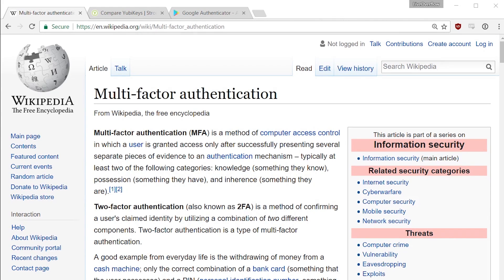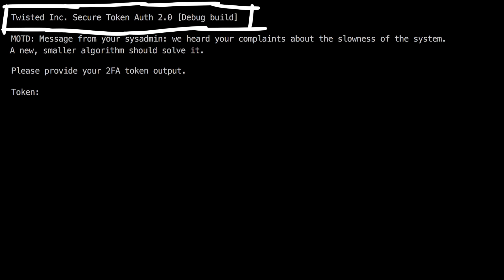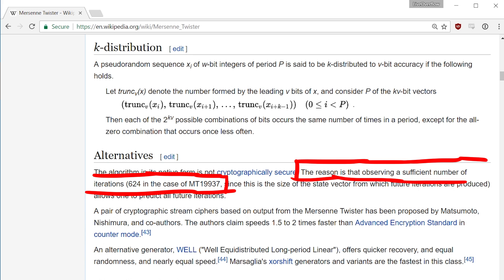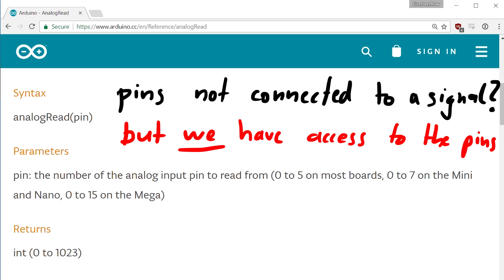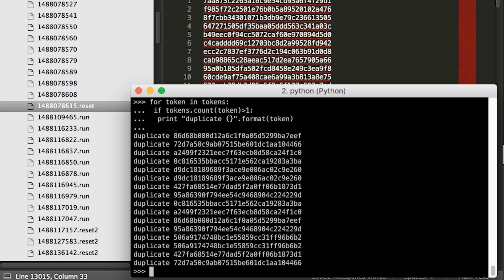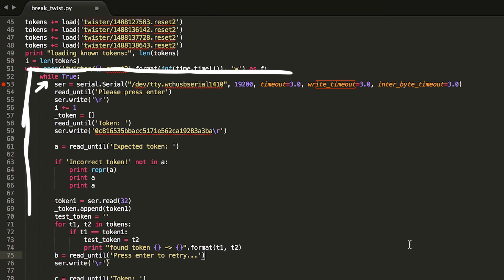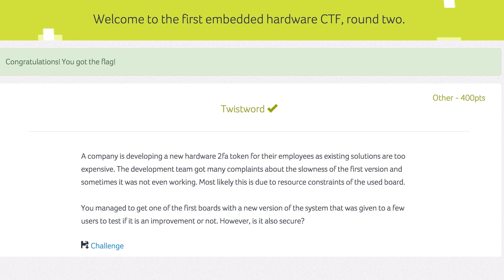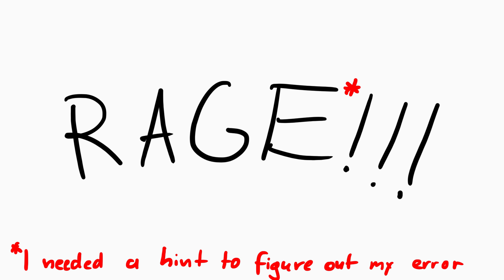Defeat 2FA token because of bad randomness - rhme2 Twistword (Misc 400)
Generating random numbers on computers is not easy. And while the intended solution was really hard, the challenge had a problem with the random number generation, which allowed me to solve it.

Clarification from Andres Moreno (riscure) on the challenge:
"The "official" challenge solution involved reading the tiny Mersenne twister (tinyMT) paper, writing some equations, and using a solver. The tinyMT is tricky to initialize. Giving a proper seed is not enough. You need to provide initial state matrices with certain properties (there is a generator for this). The challenge used improper initialized matrices (zeros) that reduced the PRNG period. During tests, we found that ~12hr were needed to solve the challenge (solver time only), but we did not test the amount of entropy reduction by improper state initialization. Fortunately, the problem was not in the PRNG."

-=[ ❤️ Support ]=-

-=[ 🐕 Social ]=-

-=[ 📄 P.S. ]=-